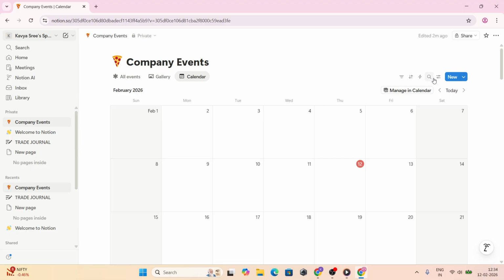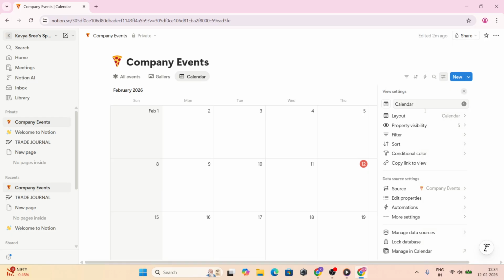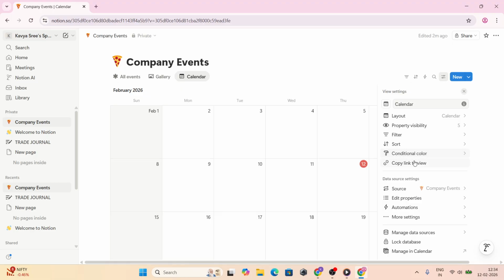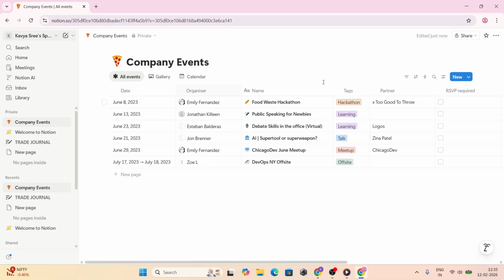How To Color Code Calendar In Notion (Step By Step)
Learn how to color code calendar in Notion to organize your schedule and master your productivity. In this Notion tutorial, we explore the best ways to add custom colors to your calendar entries for better visual management.